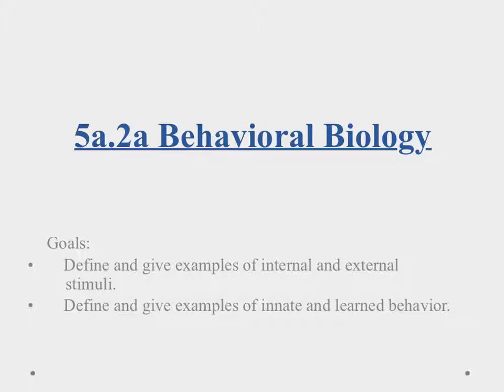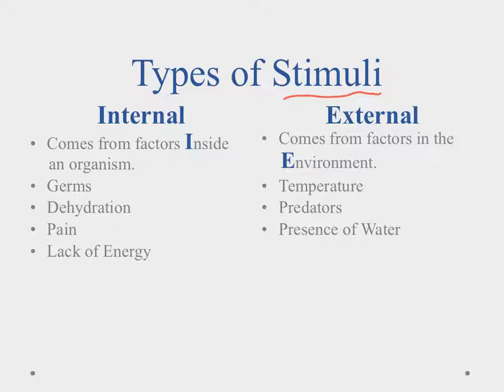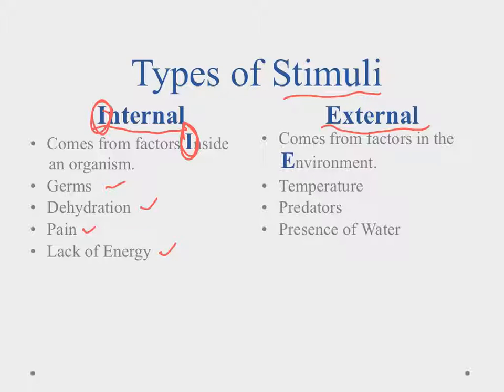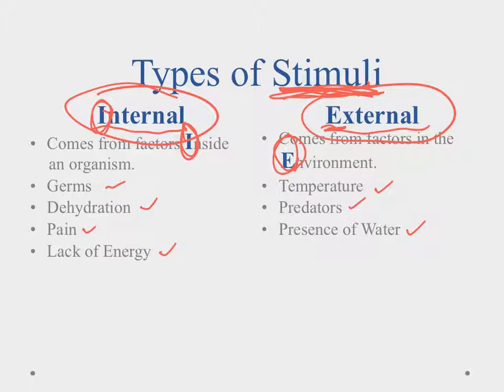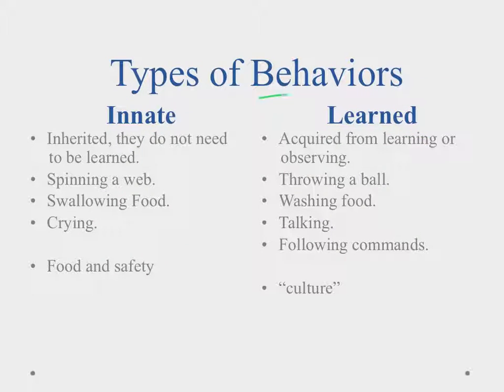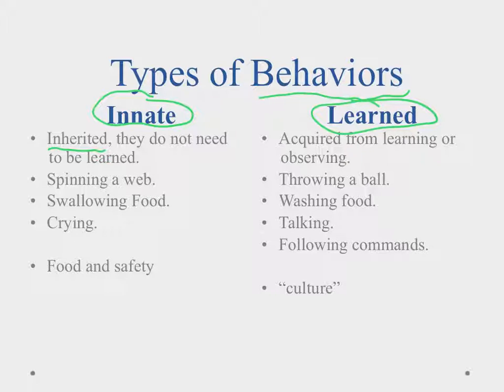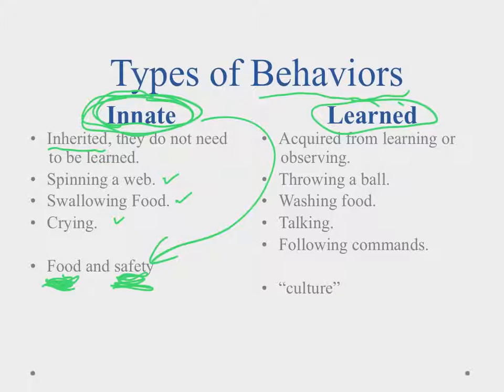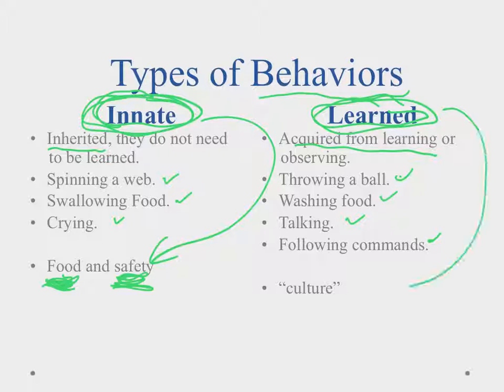Biology B 5a.2a Behavioral Biology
In this video we explore two types of stimuli as well as two types of behaviors.